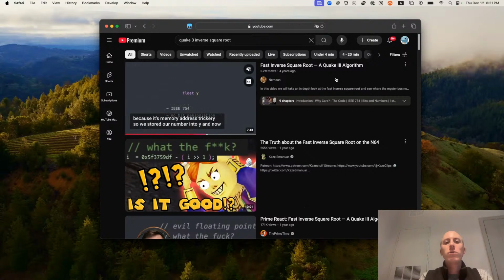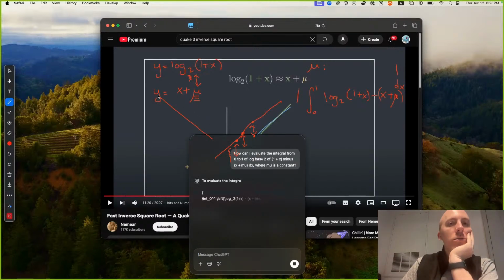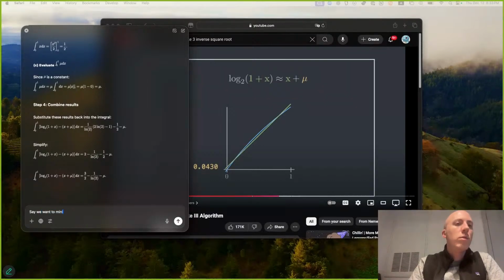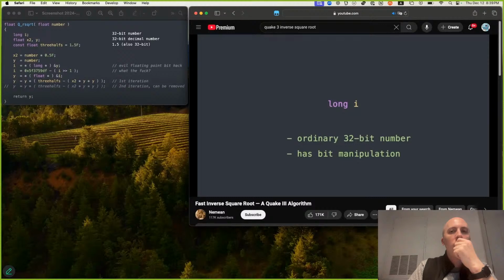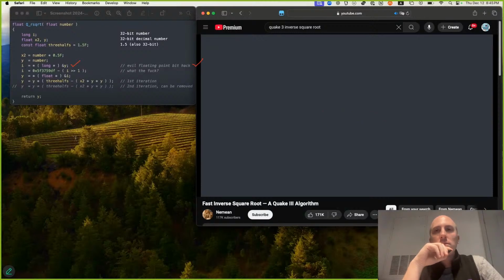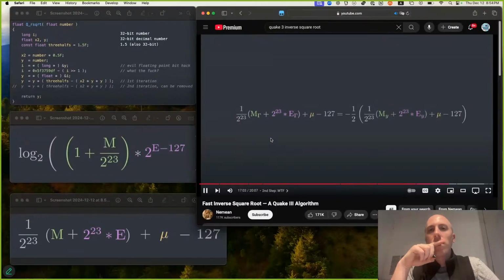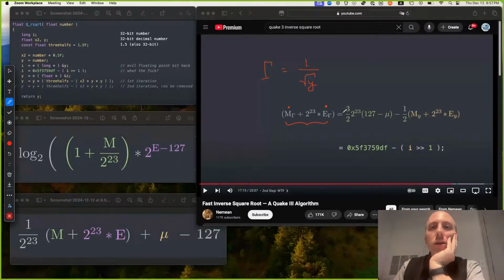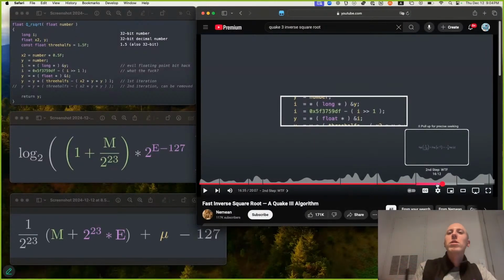💥 Understanding Quake III Fast Inverse Square Root Algorithm - Integrals and more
Integrals + evil floating point bit hack + what the fuck?